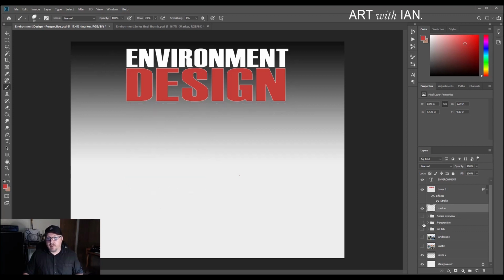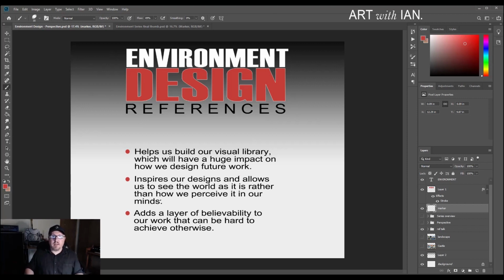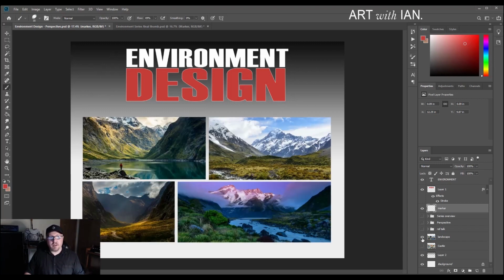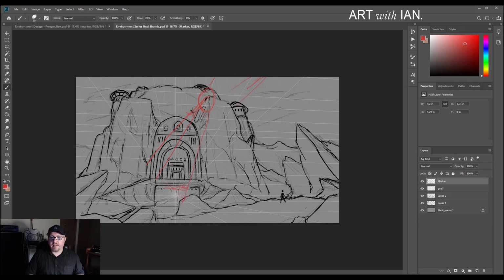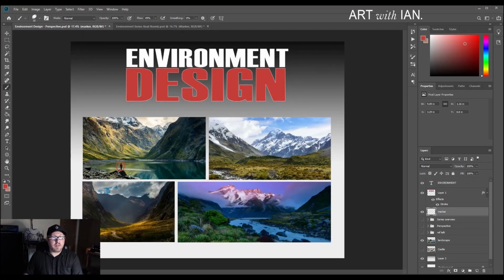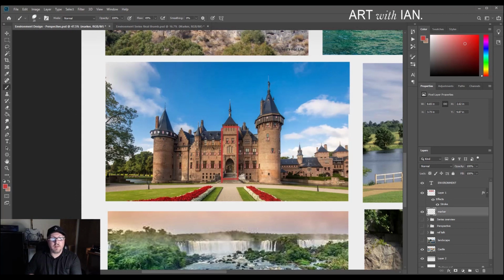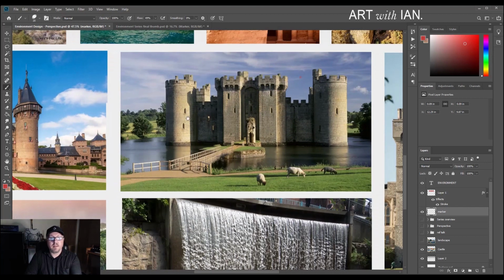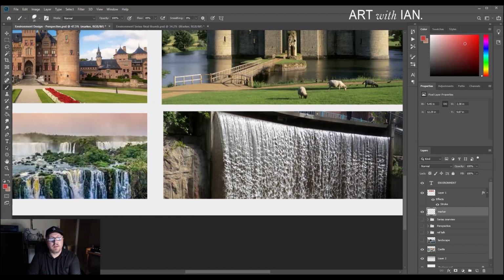Environment Design || Episode #3 - Reference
Welcome to episode #3 in Environment Design series. In this episode we'll be going over the importance of gathering and using good references when designing.

Tools: I'm using Adobe Photoshop and a Wacom drawing tablet for my work. But everything I'm covering can be achieved with most tablets and on most digital softwares, such as Procreate, Krita, Sketchbook Pro, Clip Studio Paint, etc.